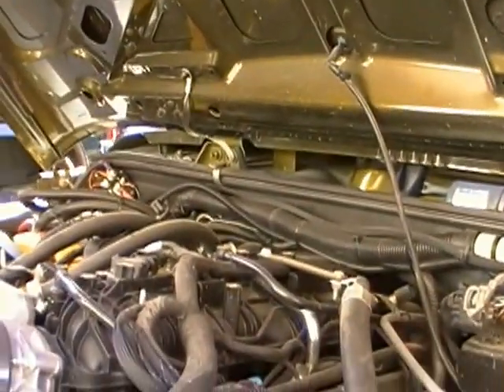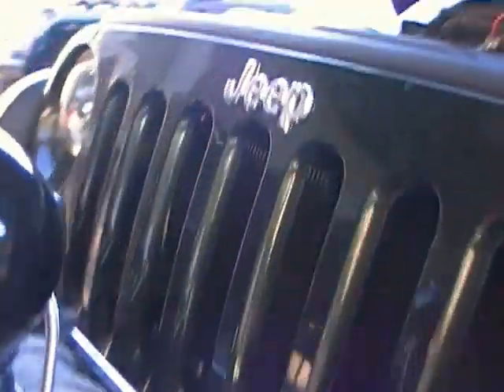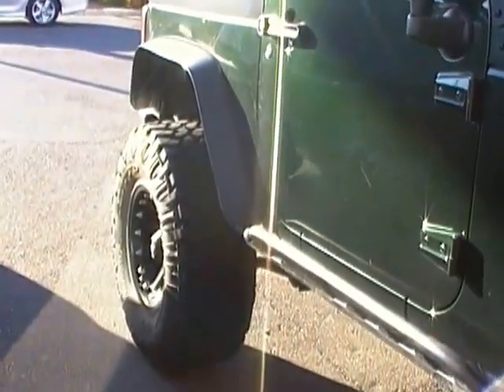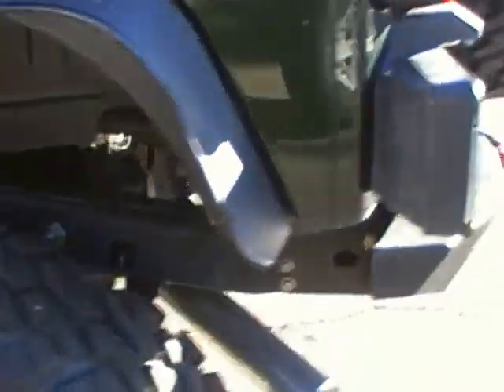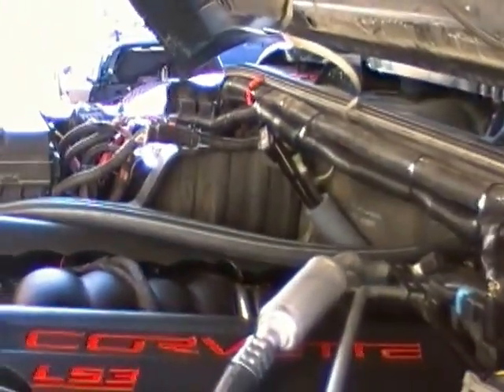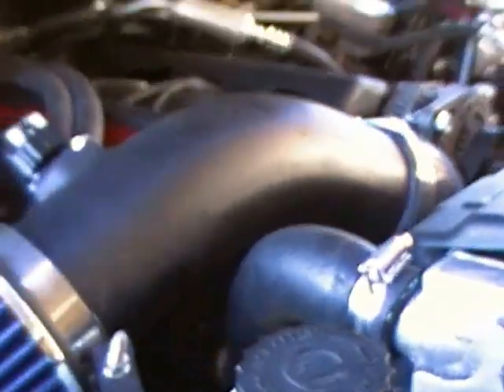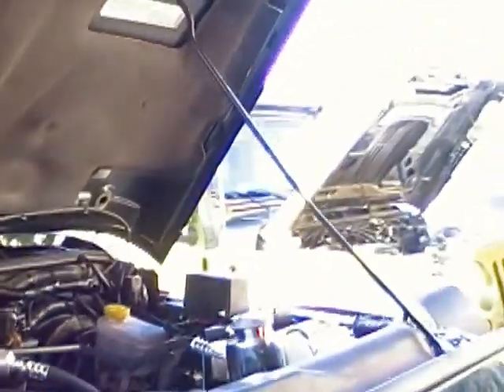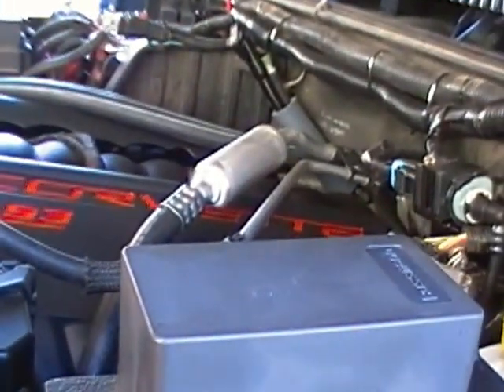Pitbull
LS3 Powered 2010 Wrangler JK Rubicon 2 door 6 speed automatic transmission